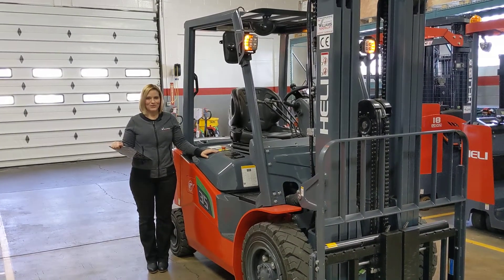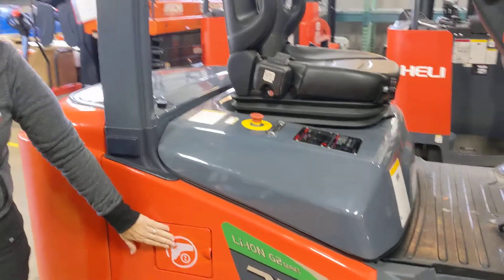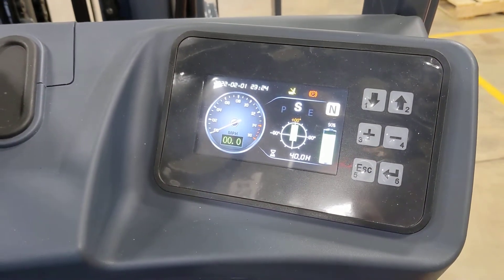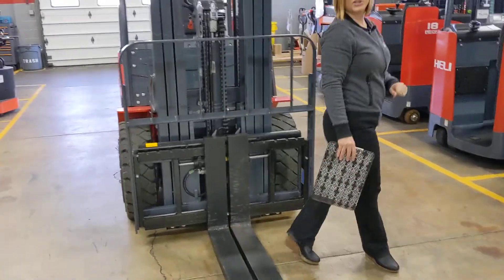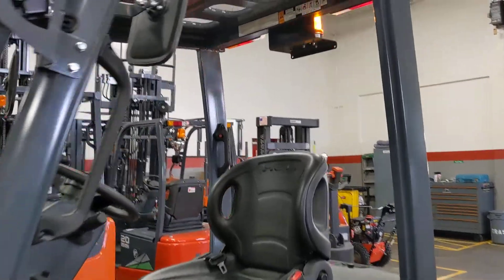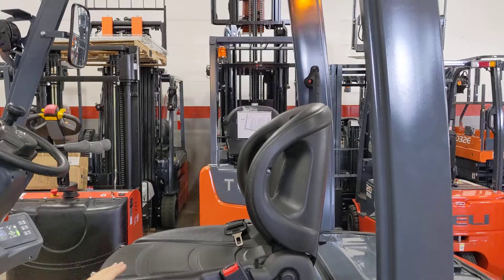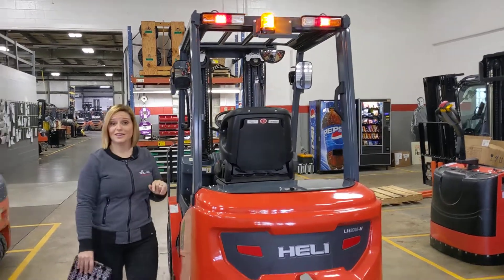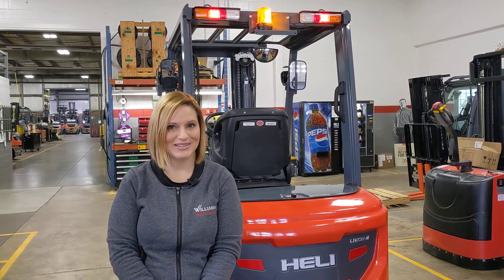FOR SALE - *NEW* 2021 Lithium-Ion Pneumatic Forklift - ID#: E010156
to view our vast inventory of new and used forklifts and industrial equipment – tons of units in-stock, serviced, and ready for immediate delivery. We sell, rent, lease, service, and repair new and used equipment of all makes and models; and we keep more than 100,000 parts in stock at all times. Our staff of highly trained and factory-certified technicians and parts experts will make sure your equipment gets the attention it needs. For more than 50 years, Williams Toyota Lift has been the premier source for forklifts and parts in Northeastern Ohio, and we have earned countless awards from Toyota Material Handling, USA, for our high quality of service to our customers as a result of our attention to detail.